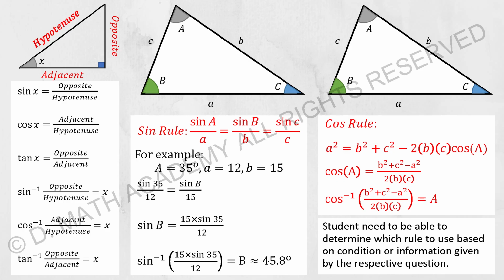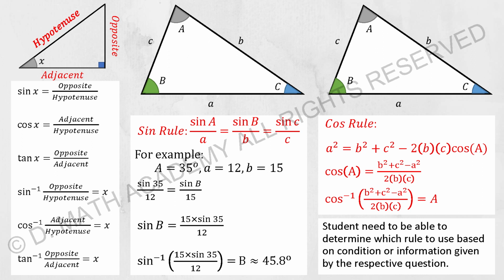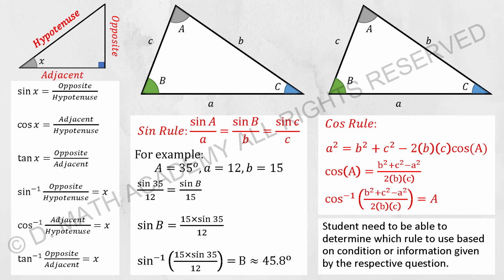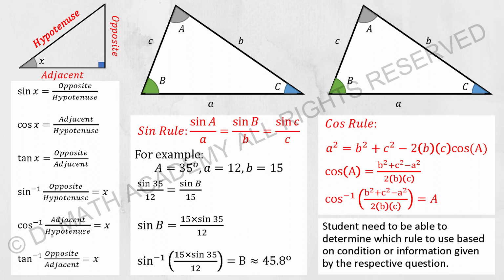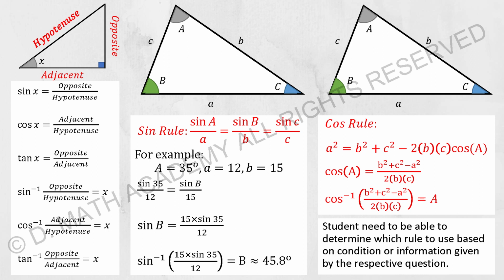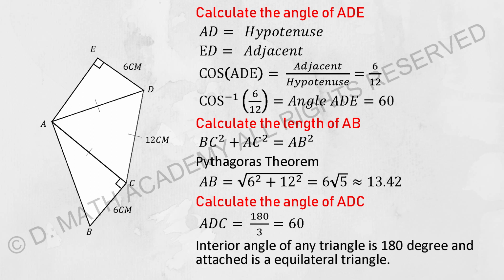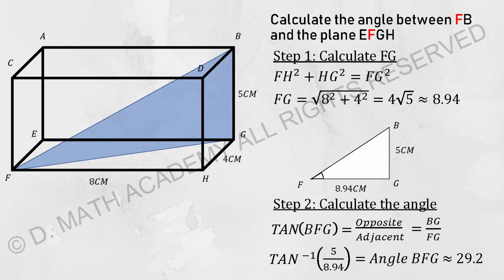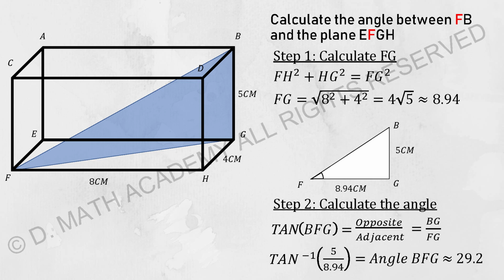SIN COS TAN + SIN RULE & COS RULE